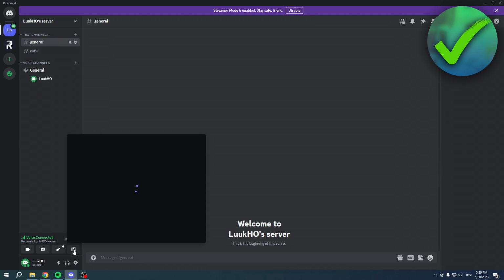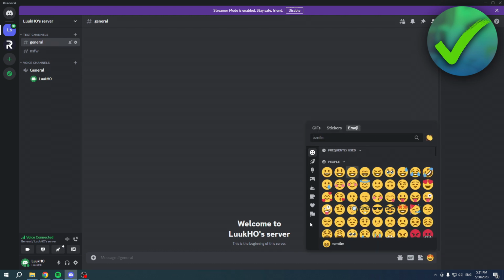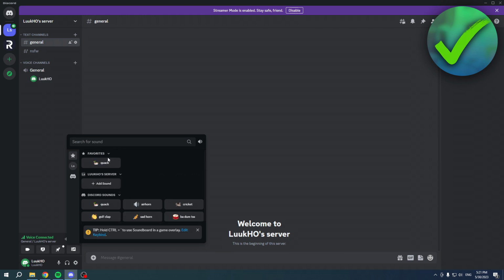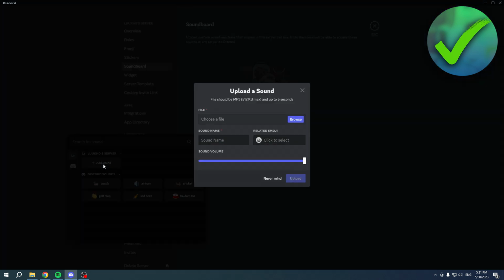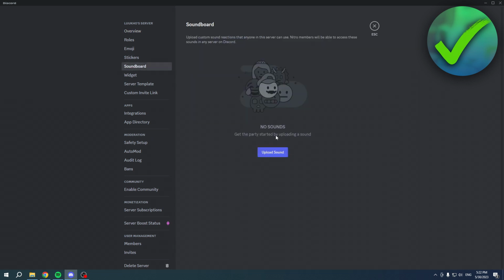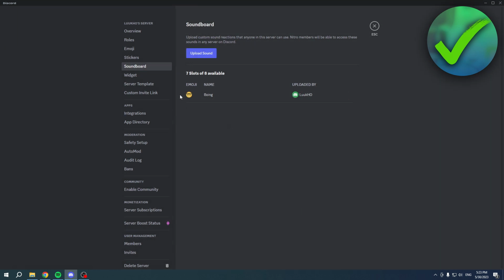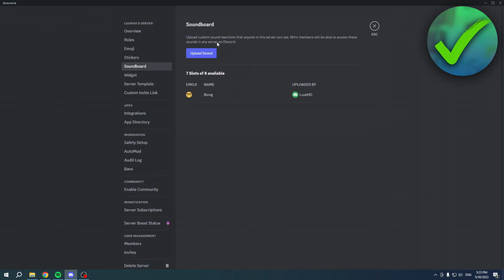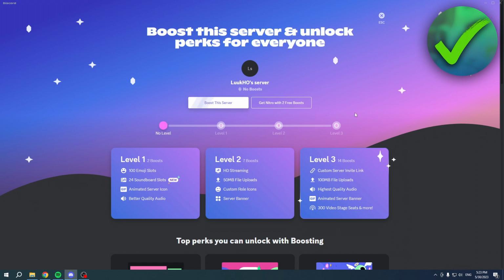How to Use Discord Soundboard (Step By Step)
In this video I show you how to use discord soundboard in 2025

Do you want to know how to use discord soundboard in 2025? Then I'll show you how to use soundboard on discord easy.

This is a step by step Discord tutorial on how to add soundboard to discord and discord soundboard not showing up